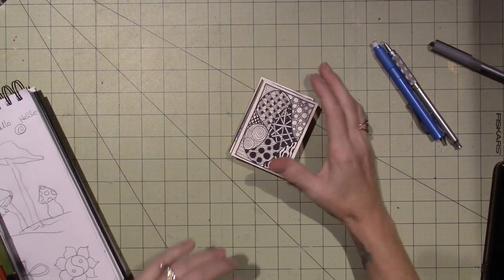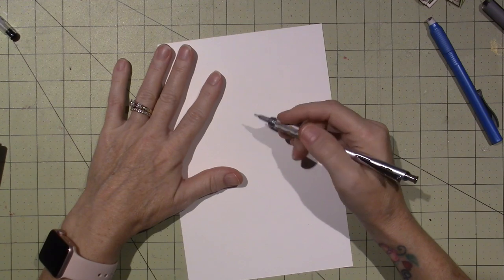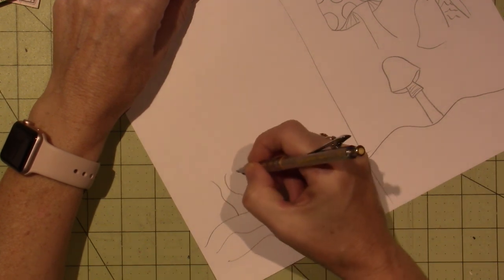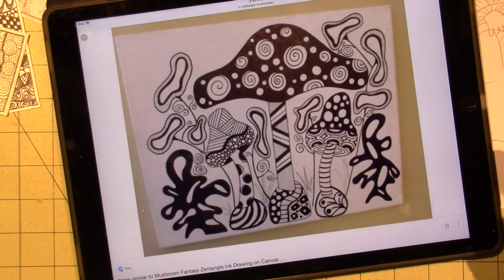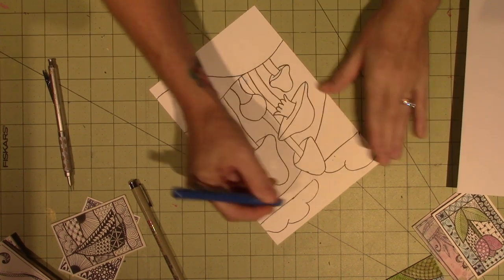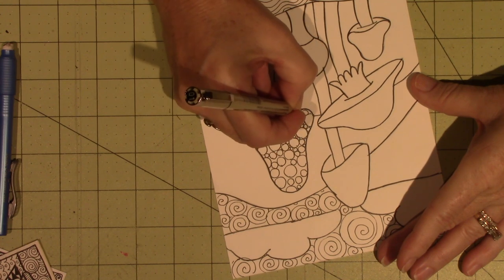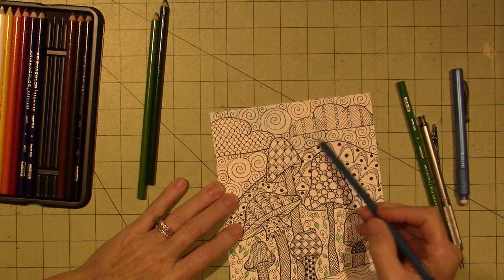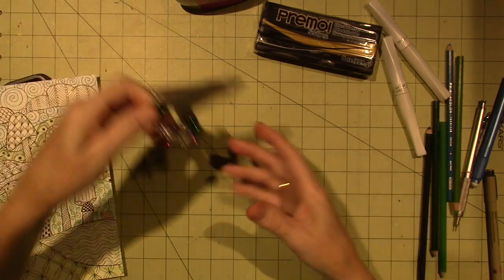Zentangle inspired art; September journal page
Real time for beginners. Sorry its late but this is the September 2018 page for this years art journal. I really wanted to do something with mushrooms and am so glad I decided to do them with zentangle. TFW, Sara